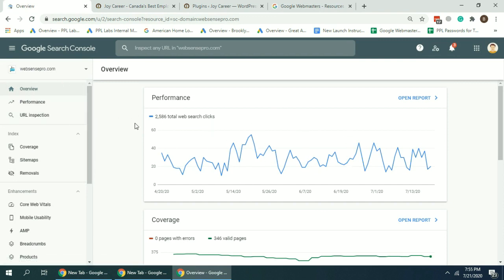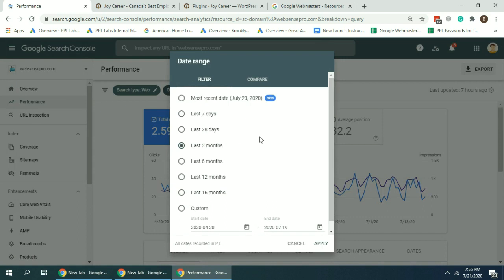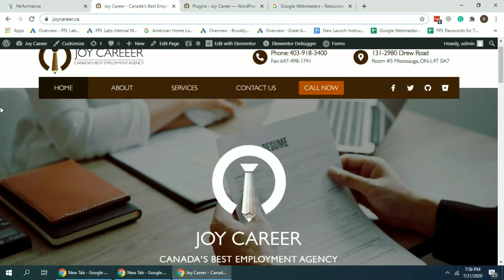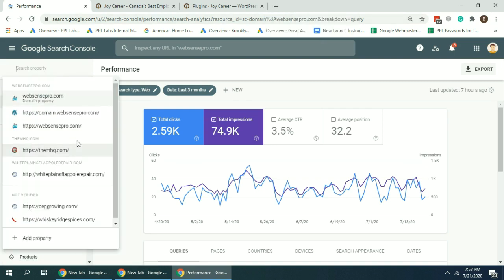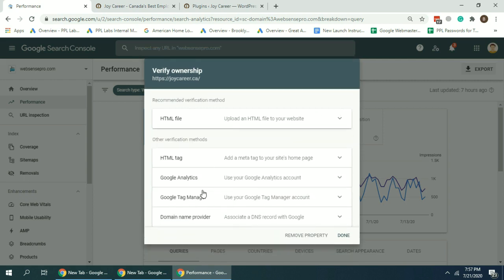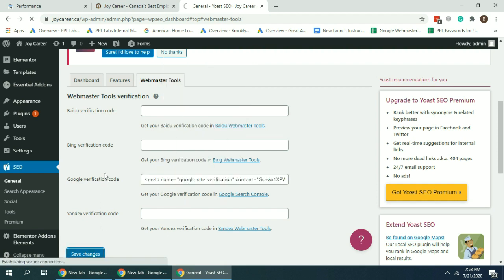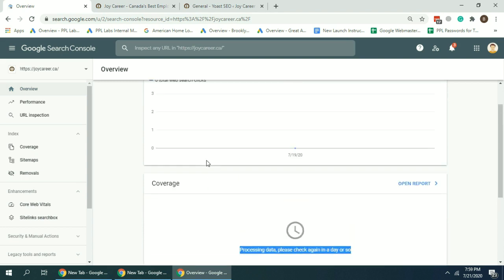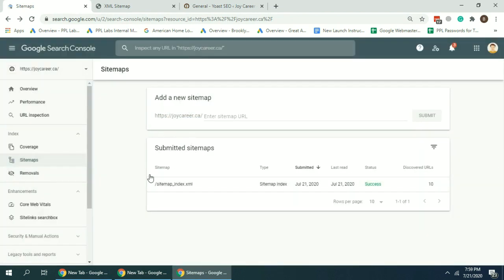[Google Search Console] How To Add Google Search Console in WordPress - 2025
Tutorial Video for connecting WordPress website to Google Webmaster or Google Search Console. Also some useful information about the reporting of Google Webmaster. Boost your website SEO by connecting Google Webmaster.

- Adding Google Search Console in WordPress Easy Way
- How To Add Google Search Console to Website
- How to Add Google Search Console Code in WordPress